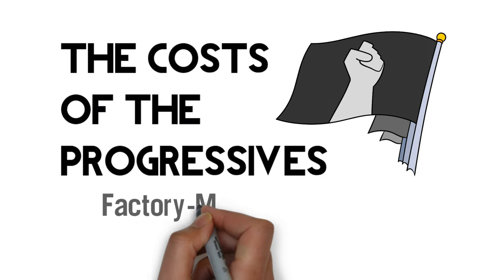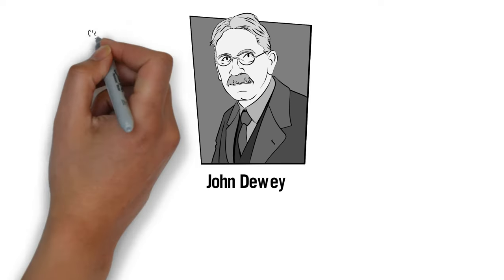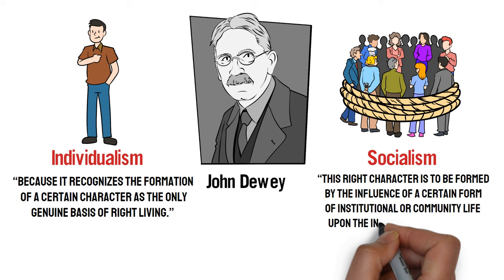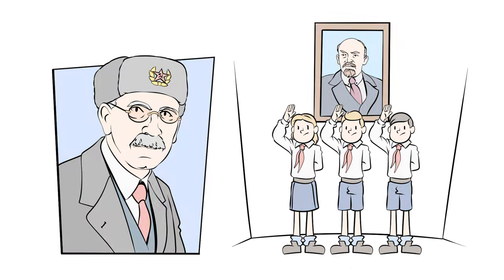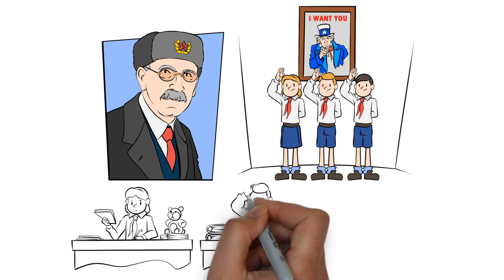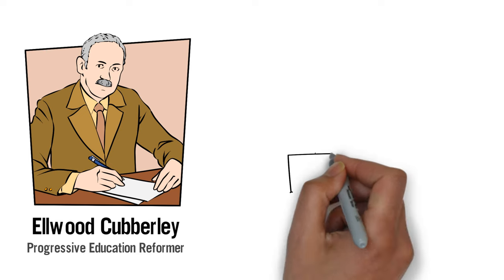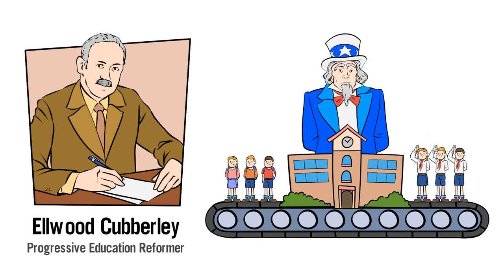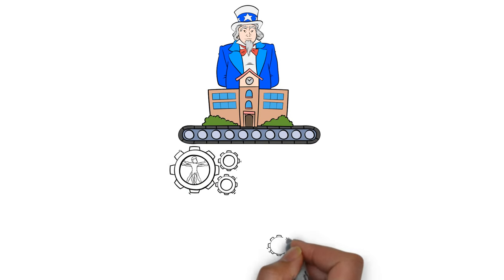Factory-Model Schools and Progressive Education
​In 1897, John Dewey—often hailed as the father of Progressive Education—published his “Pedagogical Creed,” in which he emphasized that one of the primary purposes of education was to teach children to “share in the social consciousness, and that the adjustment of individual activity on the basis of this social consciousness is the only sure method of social reconstruction.”

Dewey believed his philosophy embodied the ideals of both individualism and socialism. It was individualistic, he said, not because it encouraged the child to develop his own unique interests and abilities, but “because it recognizes the formation of a certain character as the only genuine basis of right living.” His philosophy was “socialistic” because “this right character is to be formed by the influence of a certain form of institutional or community life upon the individual, and that the social organism through the school, as its organ, may determine ethical results.”

Thirty years later, Dewey visited Stalin’s Soviet Union, and he wrote glowingly of the educational system he found there. “The Russian school children [are] much more democratically organized than our own, [and] are receiving through the system of school administration a training that fits them for later active participation in the self-direction of both local communities and industries.”

Dewey and other Progressives wanted to train children for social activism by perfecting factory-model education. Nineteenth-century educational reformers wanted schools as efficient and impersonal as America’s impressive manufacturing facilities, so they established a system that treats children like industrial workers. Under the watchful eye of an overseer, students toil silently until a bell signals their opportunity to eat and briefly socialize. Unlike factory workers, though, students take unfinished work home to complete before the following day.

Progressives, however, viewed children not as workers, but as commodities. In his 1916 treatise on Public School Administration, Ellwood Cubberley described schools as “factories in which the raw products (children) are to be shaped into products to meet the various demands of life. The specifications for manufacturing come from the demands of civilization, and it is the business of the school to build its pupils according to the specifications laid down.”

Cubberley dreamed of a national educational system modeled after giant corporations. He was inspired by Frederick Winslow Taylor’s theories of “Scientific Management,” which sought to enhance industrial output through centralized management, strictly regimented work, and regularized performance measurements. Following Taylor’s lead, Cubberley hoped to improve education through centralized administration, uniform curricula, and standardized testing.

Cubberley’s dream became a reality in the second half of the twentieth century, as the national government increasingly asserted its authority over America’s public schools. Progressive were confident that professional educators and government schools would produce better outcomes than parental education at home. The question for the twenty-first century, therefore, is which method of education has produced the best results?